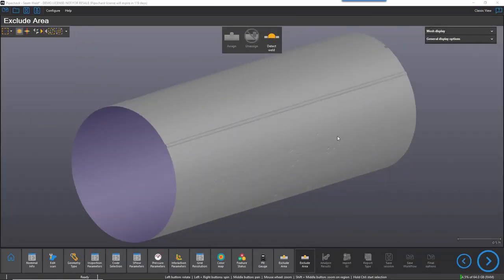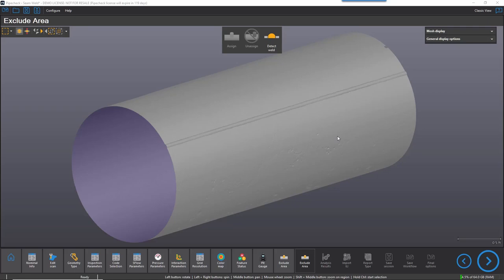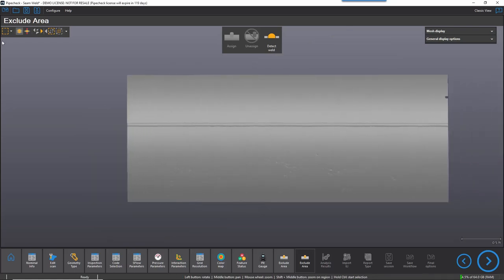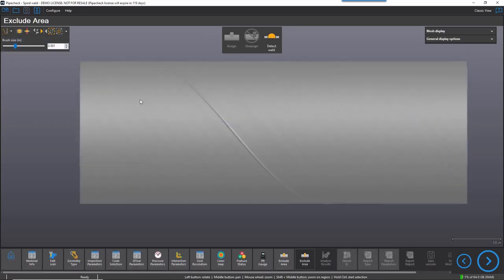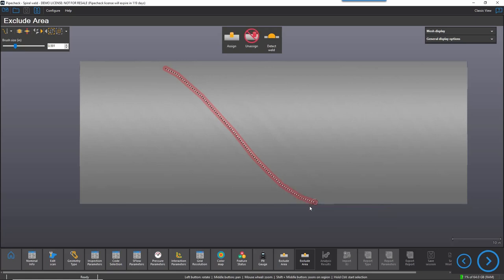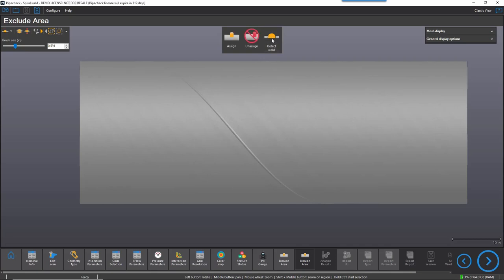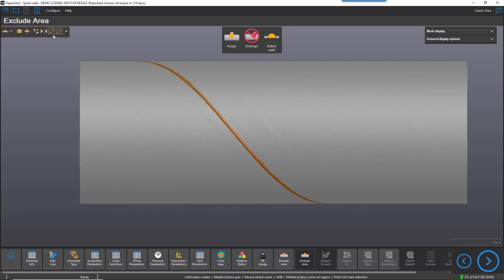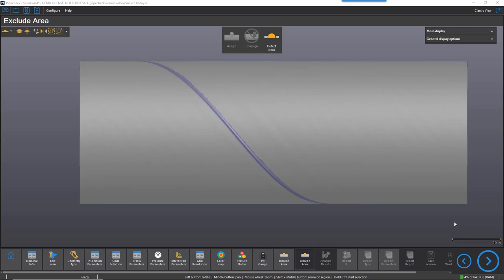Pipecheck Detect Weld Function - Creaform's NDT Solution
Pipecheck has some new tools to streamline the analysis process on pipelines. Welds must be excluded from the analysis, and some weld types such as spiral welds require more selection skills and time to virtually exclude them from the analysis. The Detect tool function automatically selects the weld which makes it easier and faster for operators to get quickly to the analysis results.